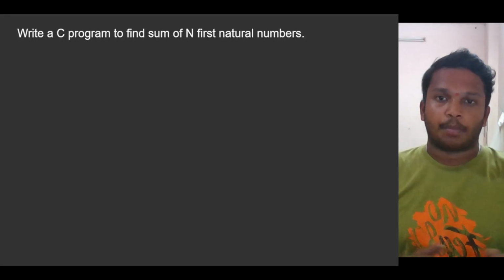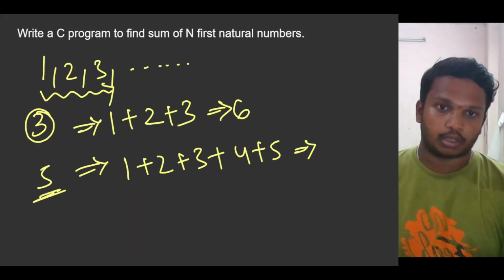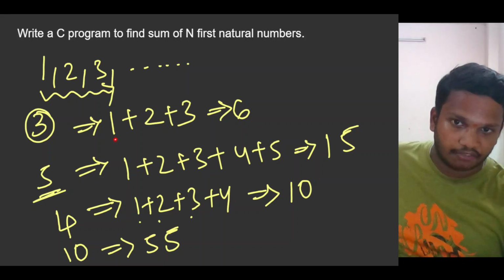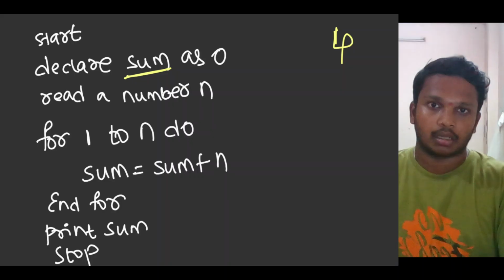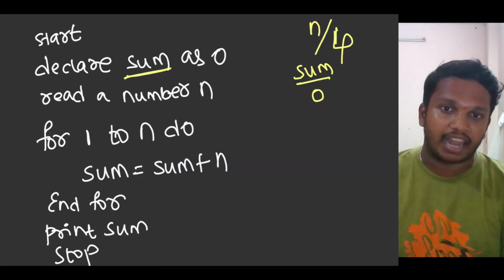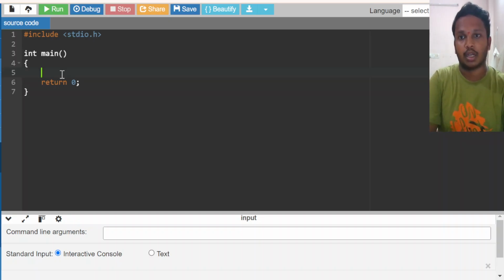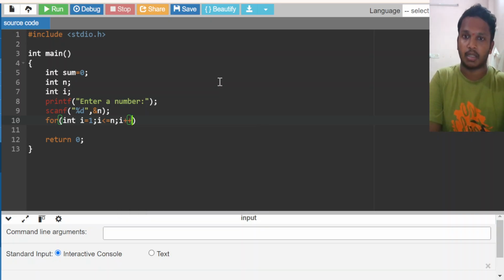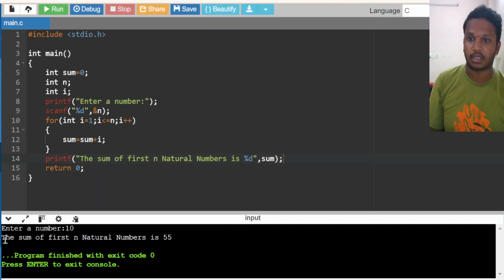Sum of First N natural numbers | C